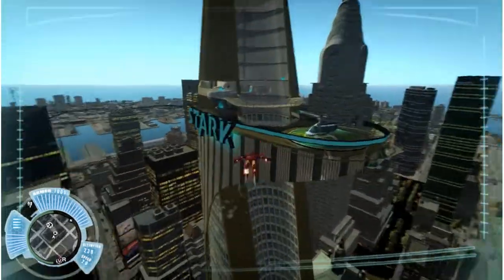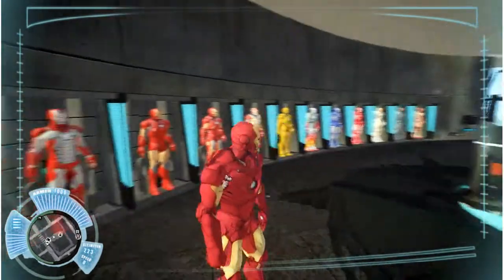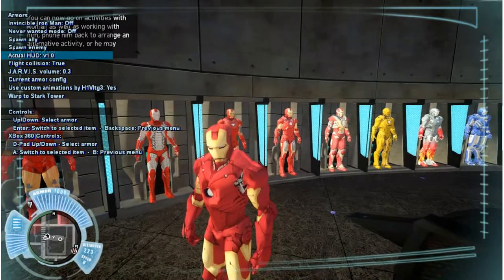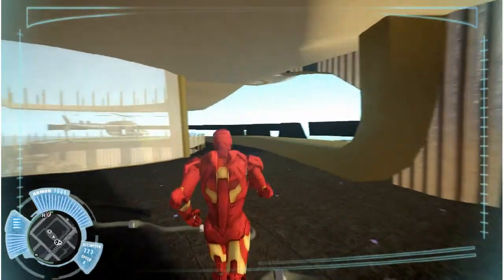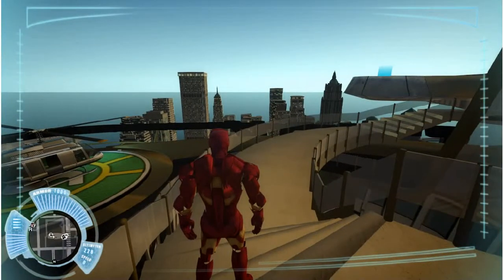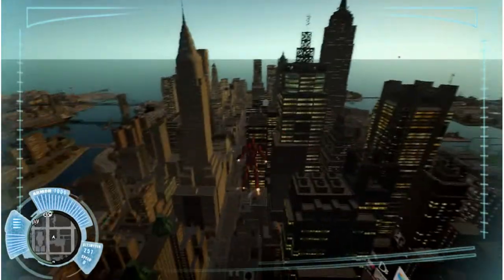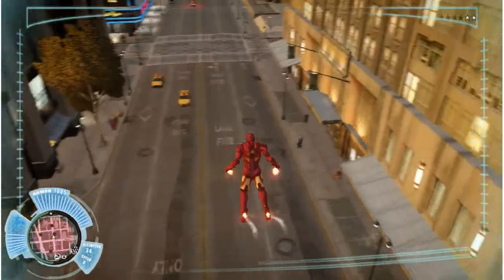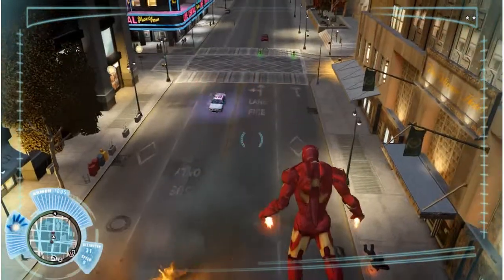GTA 4 - Iron Man V2.0 Mod (Incl. Stark Tower)